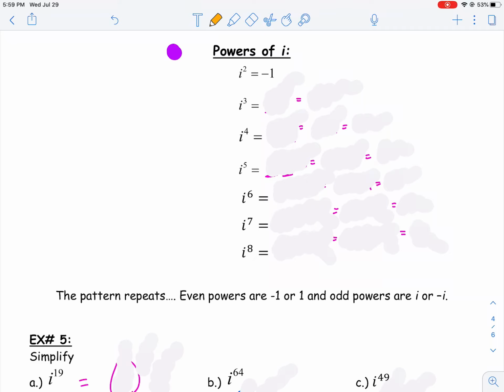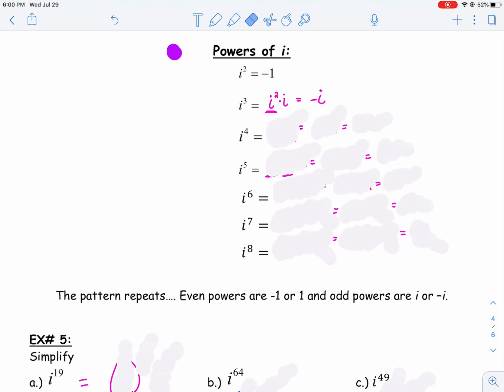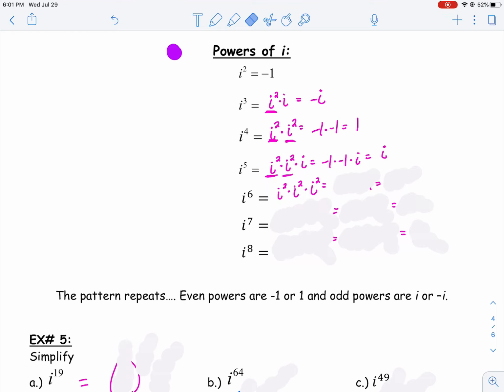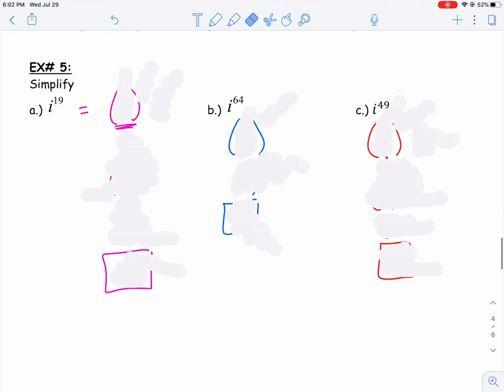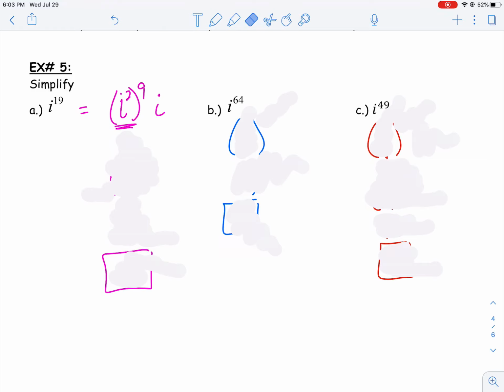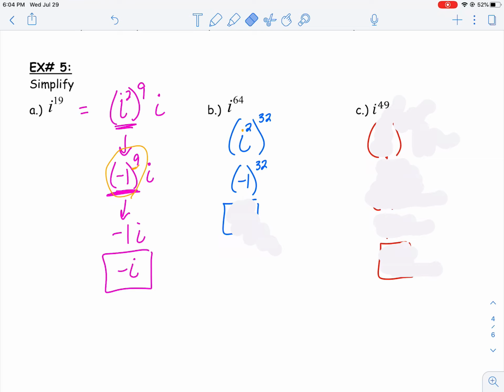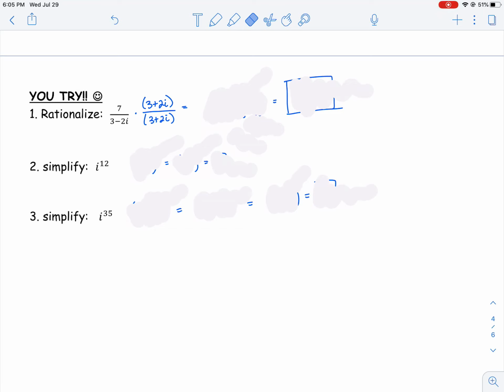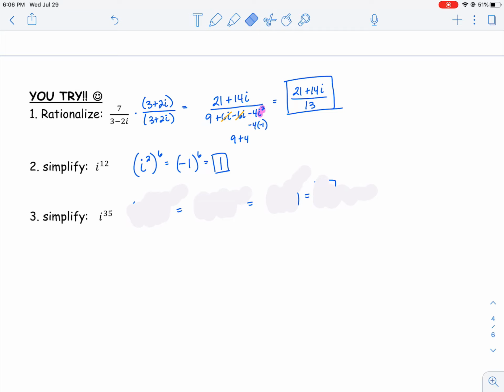MAT114 10.8 ex5 Complex Numbers VIDEO